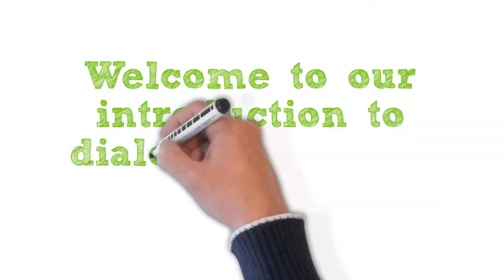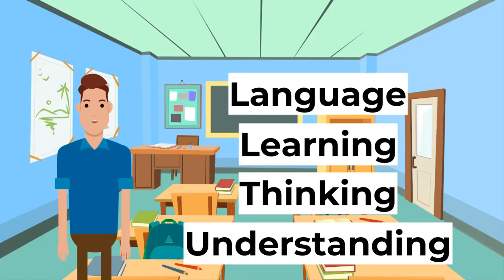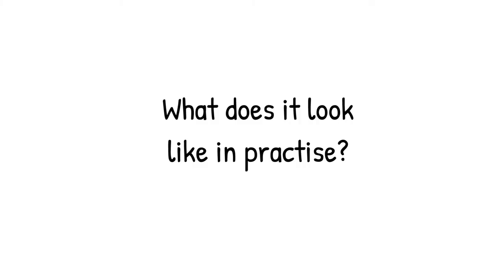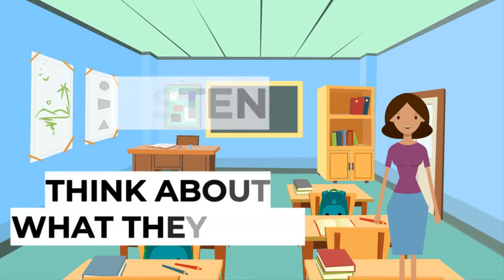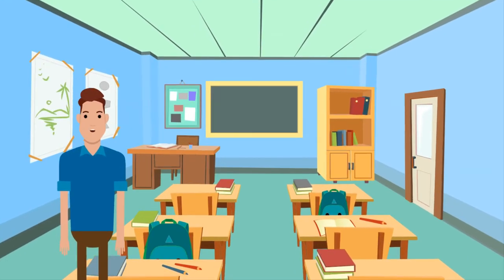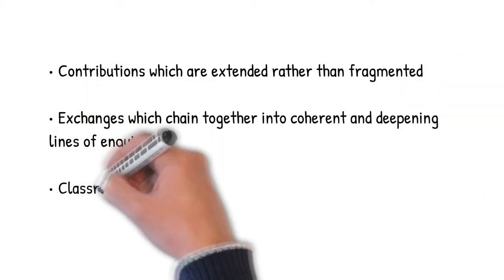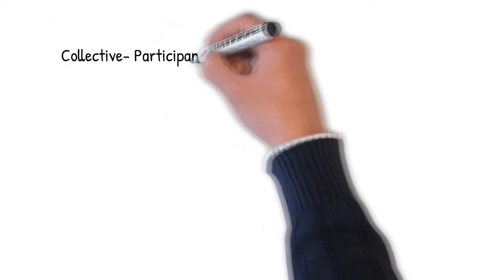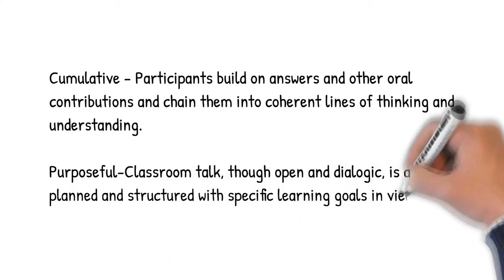Dialogic teaching introduction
Dialogic teaching harnesses the power of talk to stimulate and extend pupils’ thinking and advance their learning and understanding. Dialogic teaching pays as much attention to the teacher’s talk as to the pupil’s. Dialogic teaching is grounded in research on the relationship between language, learning, thinking and understanding, and in observational evidence on what makes for good learning and teaching.
Dialogic teaching explained
Dialogic teaching examples